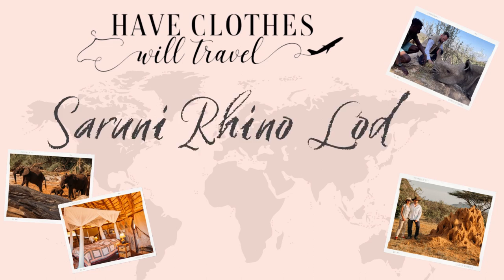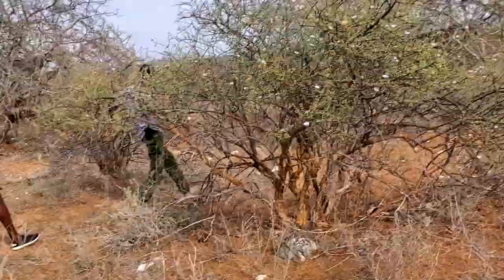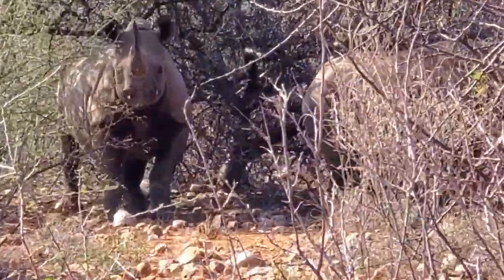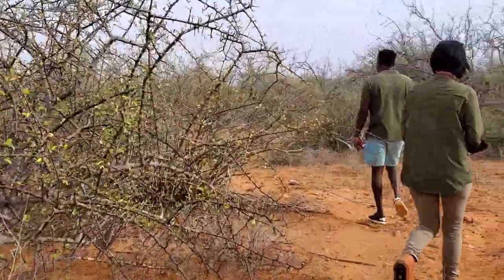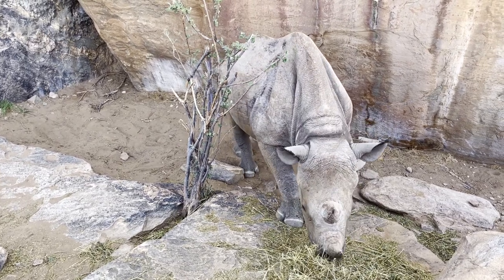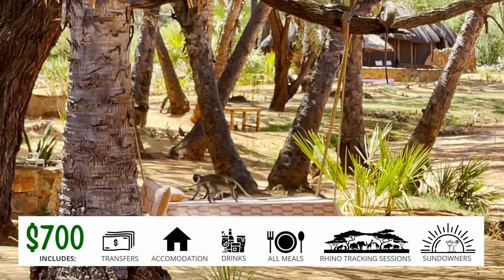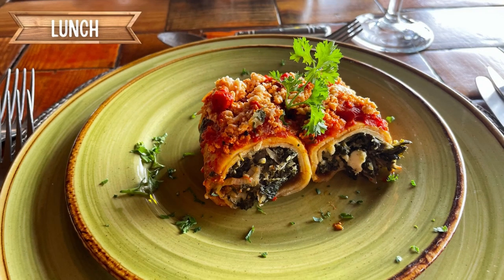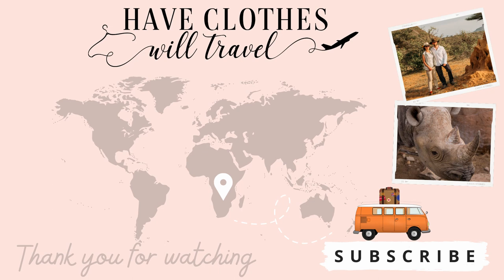Tracking Black Rhinos On Foot At Saruni Rhino Lodge In Kenya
Tracking Black Rhinos On Foot At Saruni Rhino Lodge In Kenya 2022

Today I will be sharing my experience tracking black rhinos at Saruni Rhino Lodge In Kenya

As promised, here is the booking information for Saruni Rhino

Timestamps:

00:00 Intro
01:59 How you track a rhino
06:14 How to prepare for your tracking session
07:45 Meeting Loijipu
09:05 How to book your stay at Saruni Rhino
10:41 How much does it cost to stay at Saruni Rhino
12:43 Viewing the accommodation (Banda) options
13:58 The food at Saruni Rhino
14:51 My final thoughts on staying here

This was without a doubt one of my favourite places to visit in Kenya!

Travel with me as I share some of my best tips from each destination.

If you have any questions, drop them in the comments and I will get back to you.

Lindsey :)
Have Clothes, Will Travel